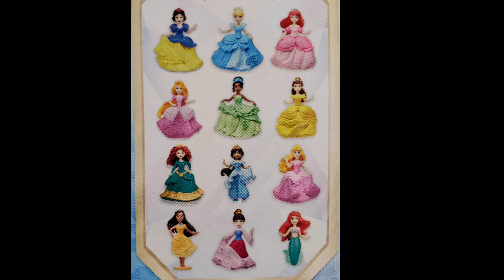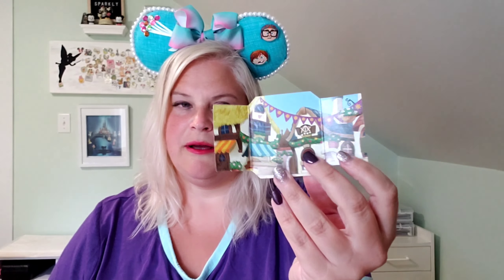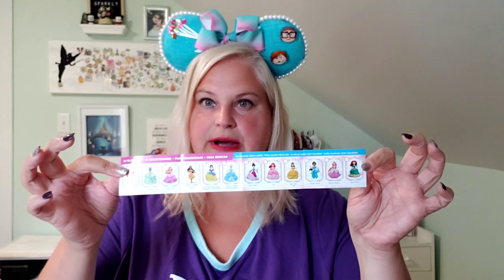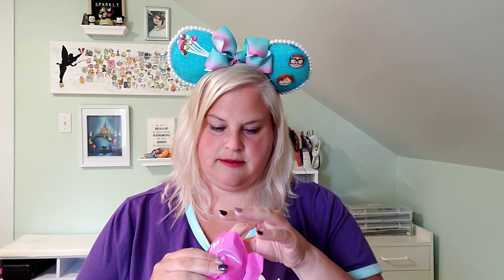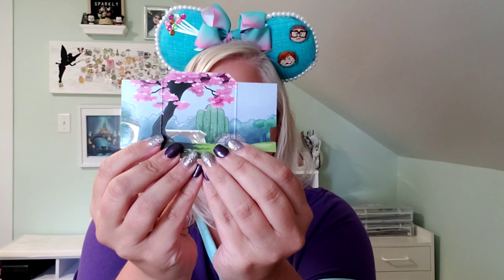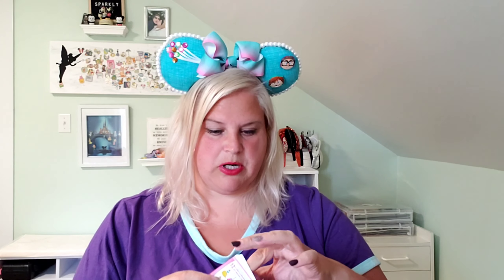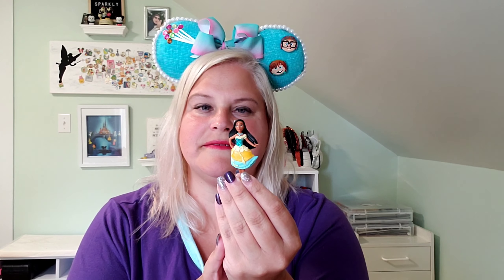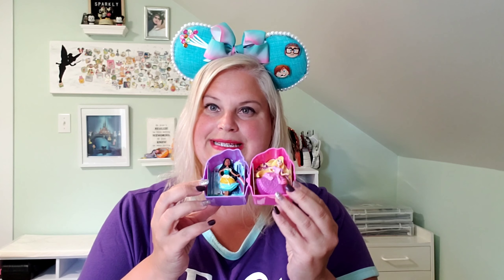Mystery unboxing Disney Princesses